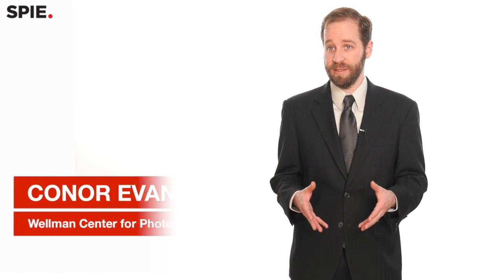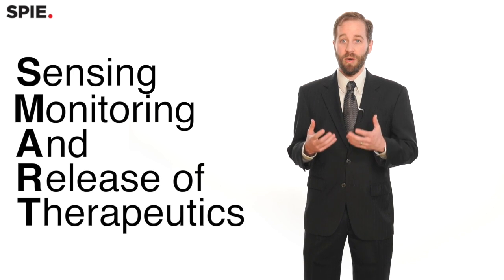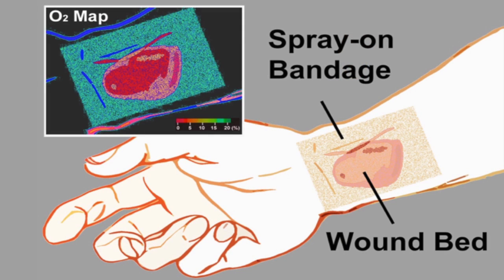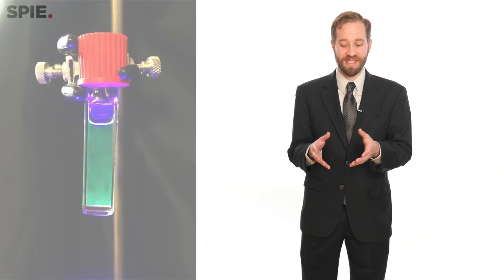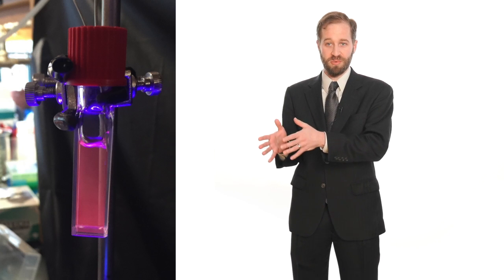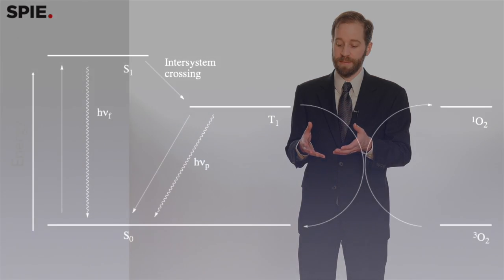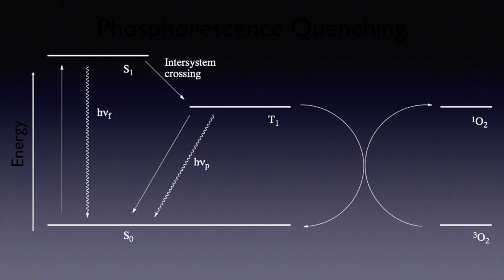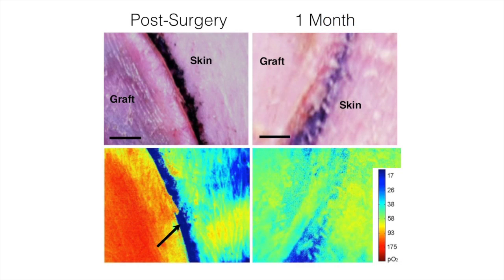Conor Evans: Smart bandage monitors and treats healing wounds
By closely tracking blood oxygenation, this wearable sensor can track progress and even administer drugs.

Conor L. Evans received his BS in Physical Chemistry from Brown University and PhD in Chemistry from Harvard University. He carried out his postdoctoral training research under the supervision of both Tayyaba Hasan and Johannes de Boer in the application of advanced microscopy to cancer research. He now serves as Assistant Professor at the Wellman Center for Photomedicine of Harvard Medical School at the Massachusetts General Hospital. His lab's research is focused on the development and clinical translation of optical microscopy and spectroscopy tools, with specific interests in ultrasensitive detection of molecular markers, label-free imaging of tissues, and the imaging and quantification of tissue oxygenation. Evans has led the use of coherent Raman imaging technologies in biomedicine, and was the first to apply this imaging toolkit for the real-time visualization of lipids in skin in vivo. He has developed a number of imaging devices and methods, including coherent Raman imaging, time-lapse optical coherence tomography, hyperspectral confocal microscopy, tissue-clearing methods, and "smart" sensing bandages. He currently holds 9 patents and patent applications and has more than 30 peer-reviewed publications.

A recipient of the NIH Director's New Innovator Award, his recent efforts in the synthesis of bright oxygen sensors has resulted in the creation of four new porphyrin molecules that are currently being translated for clinical use. He is a Royce Fellow of Brown University and has been honored with several awards, including the Goldwater Scholarship, NASA Space Grants, and the National Science Foundation Graduate Fellowship.